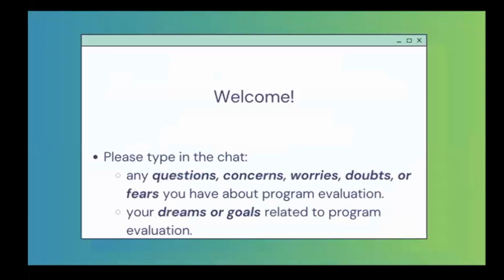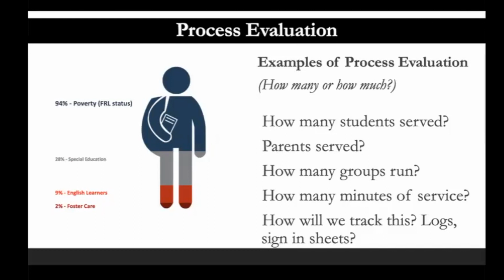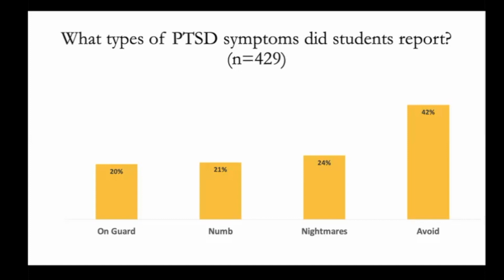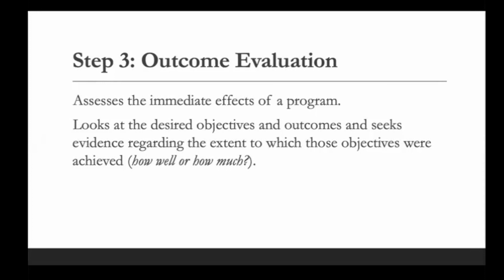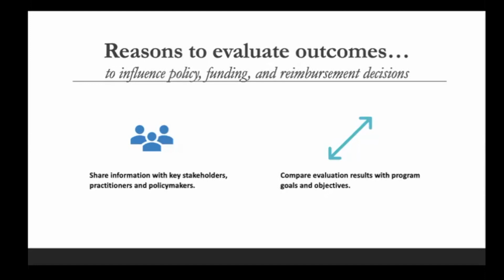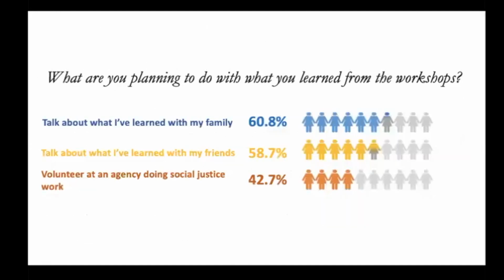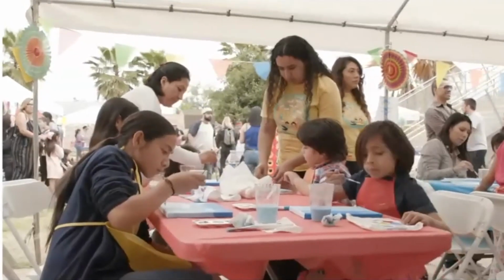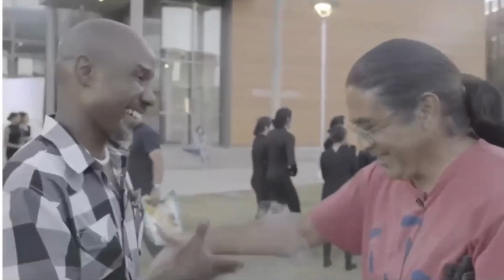Storytelling from Evaluation Data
Knowledge and tools to gather the right data and communicate findings through compelling storytelling. Getting good evaluation data about a nonprofit's impact is important, but so is helping funders, clients, and the community understand what these results mean and how they can be used to improve practice and to justify program expenditures. Workshop led by Alejandra Acuna, PhD, LCSW.